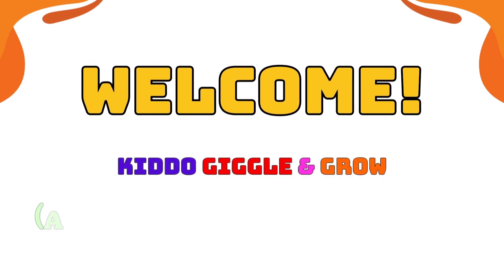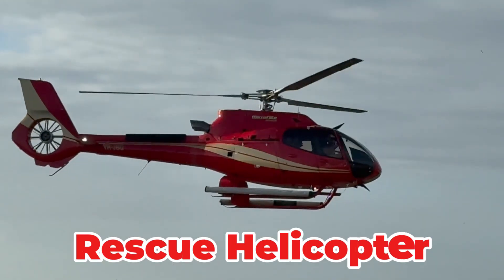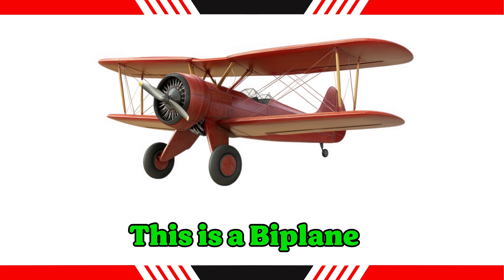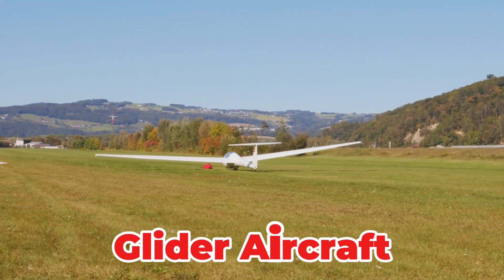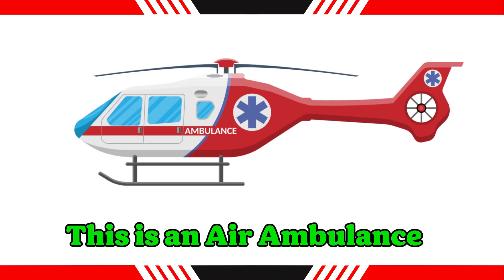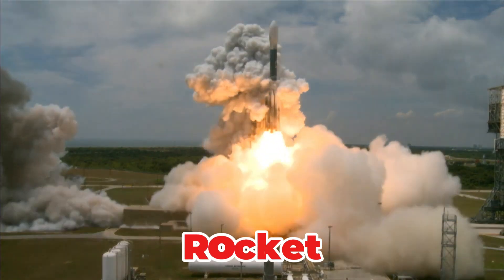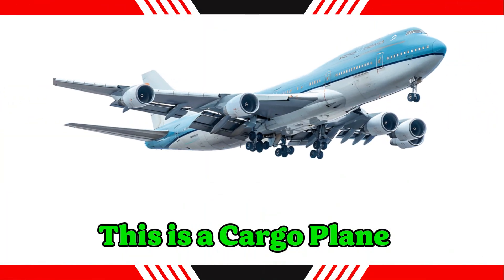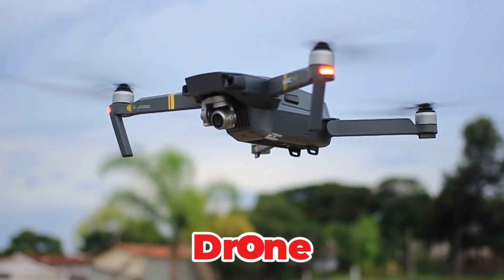25 Amazing Flying Vehicles for Kids! ✈️ Learn Aircraft Names, Sounds & Fun Facts for Toddlers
Get ready for an EPIC sky adventure, kids! 🚀✈️

Welcome aboard the ultimate learning journey where we explore 25 Amazing Flying Vehicles! Your little one will discover all the fantastic machines that zoom, soar, and hover high in the sky.

In this fun and educational video for kids and toddlers, we will learn the names, sounds, and super cool facts about:

Jumbo Passenger Jets that fly across the world.

Speedy Fighter Jets and Military Helicopters.

Life-saving Rescue Helicopters and Air Ambulances.

Giant Rockets and the Space Shuttle that go to space!

Fun Hot Air Balloons and Parachutes.

This video is perfect for preschool learning, building English vocabulary, and sparking STEM curiosity about the world of air transport and aircraft.